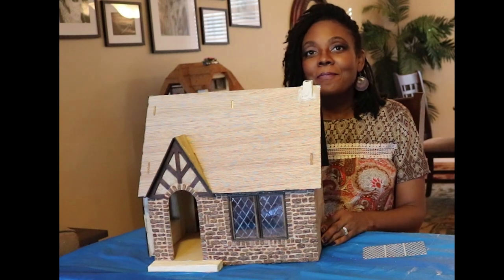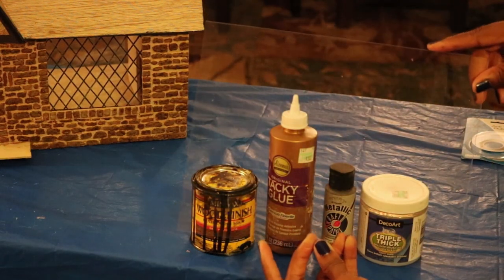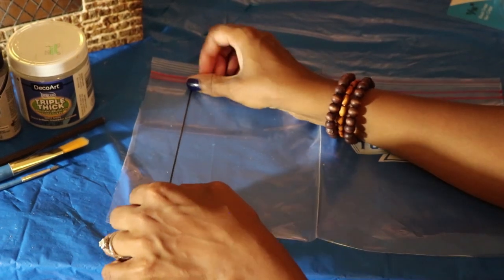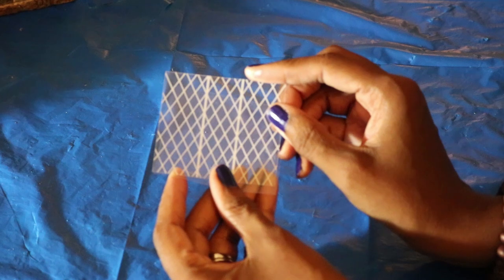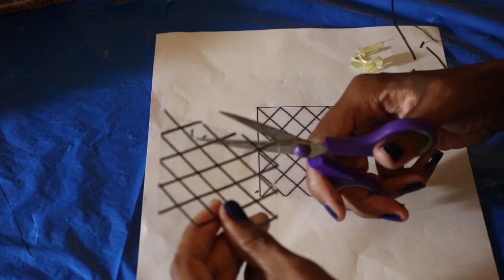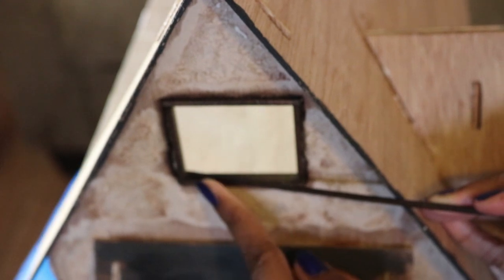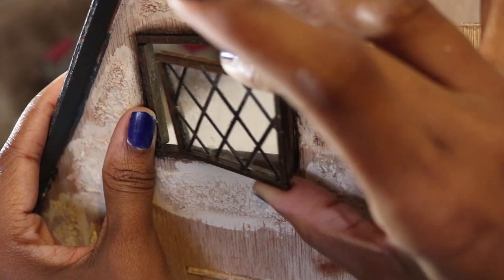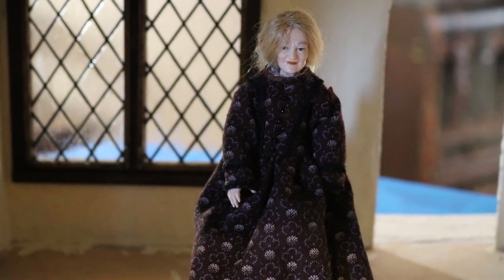Dollhouse Tutorial - How to make Tudor leaded glass windows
In this segment of the Sugarplum Cottage build-along, I demonstrate how to make authentic looking leaded glass using items from the craft store.  I purchased most of it from Hobby Lobby.